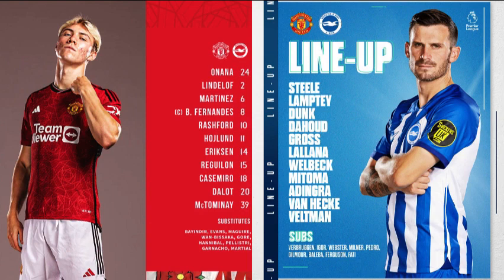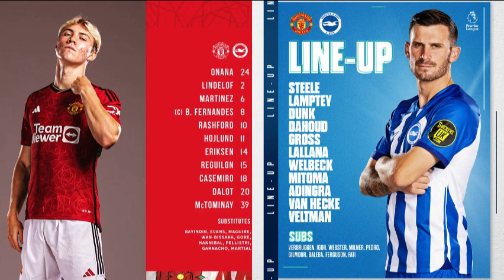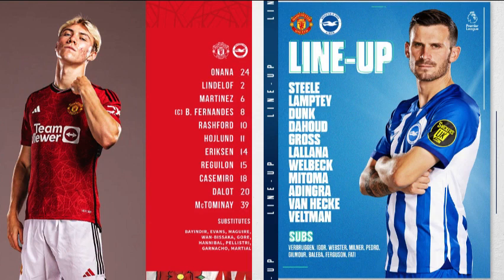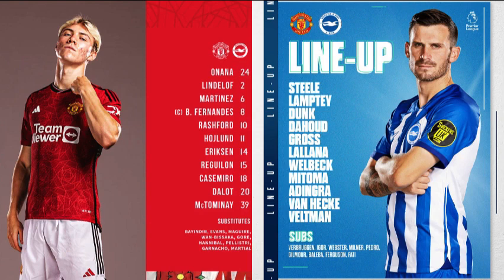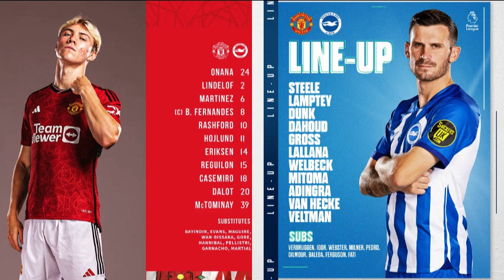Talksport commentary - Manchester United 1-3 Brighton & Hove Albion (Saturday 16th September 2023)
Here is Talksport commentary of Brighton & Hove Albion's 3-1 win over Manchester United at Old Trafford on Saturday 16th September 2023.